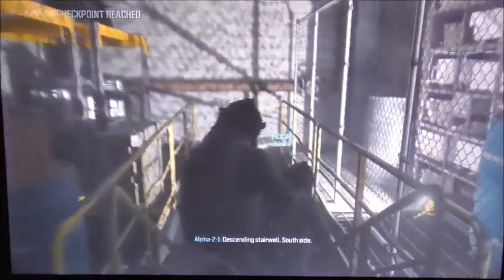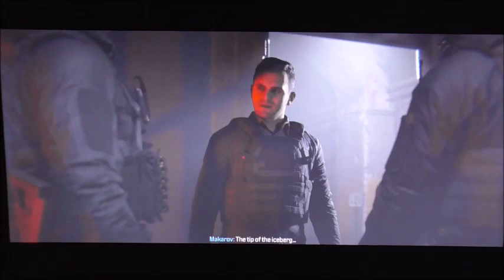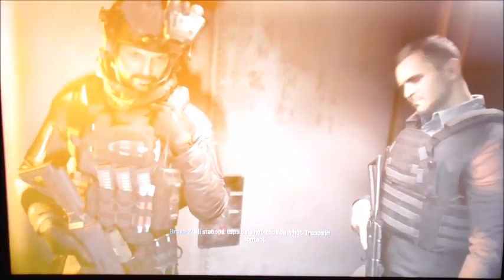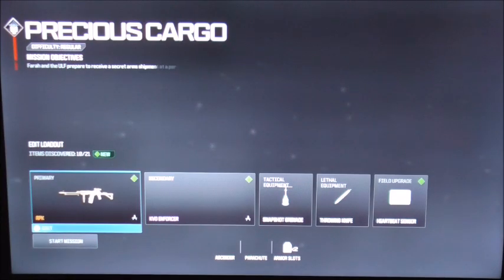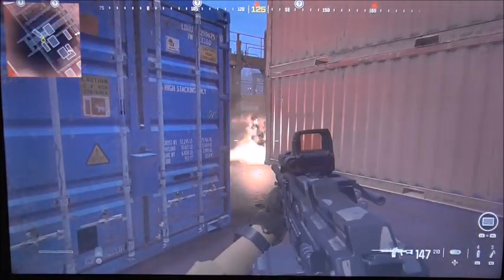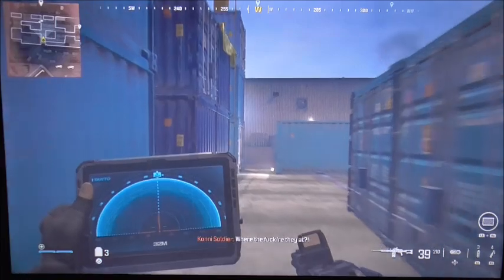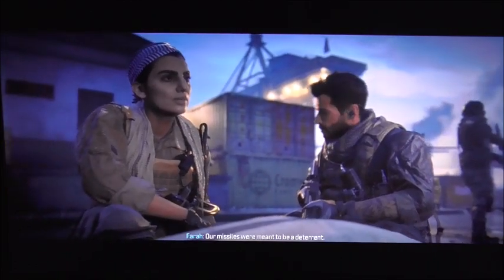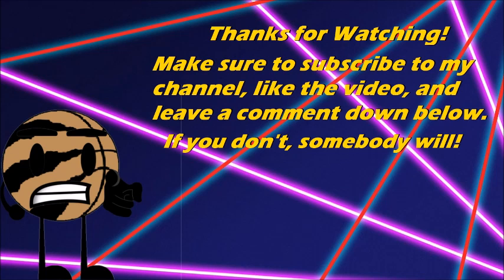Call of Duty Modern Warfare III : Operation 627 & Precious Cargo